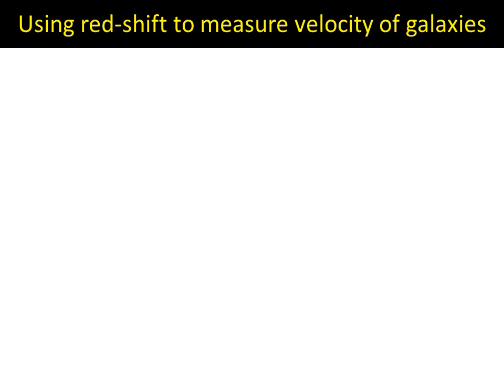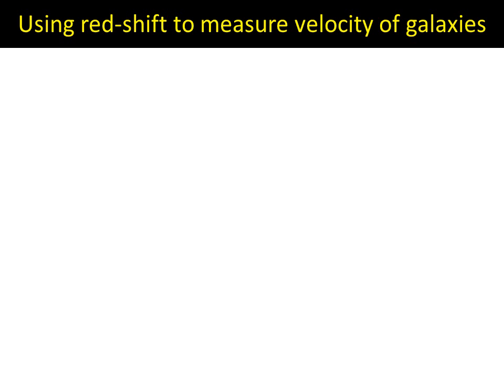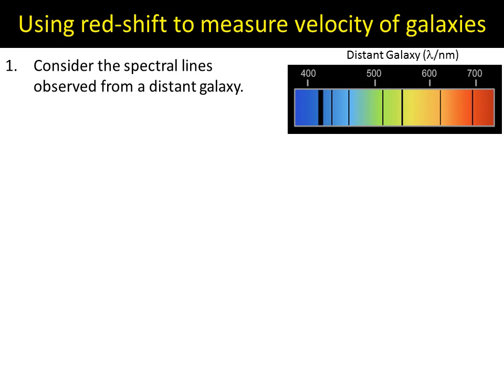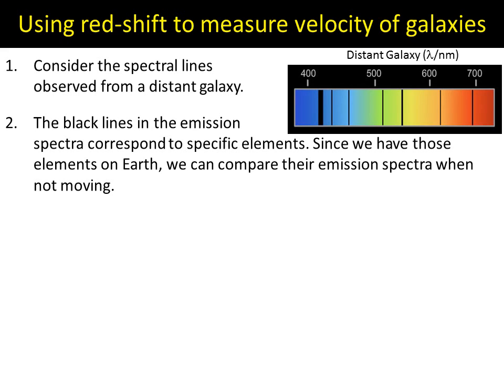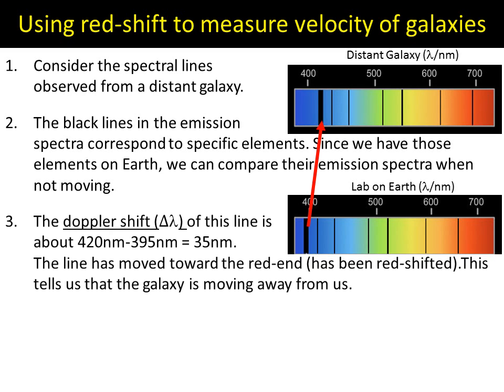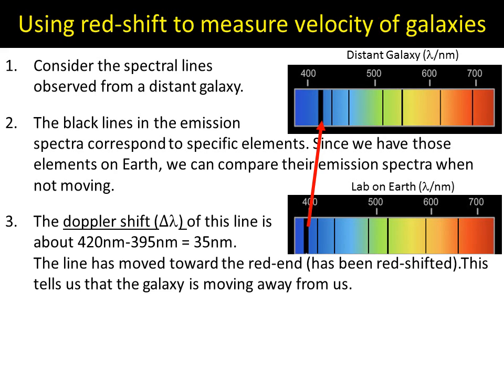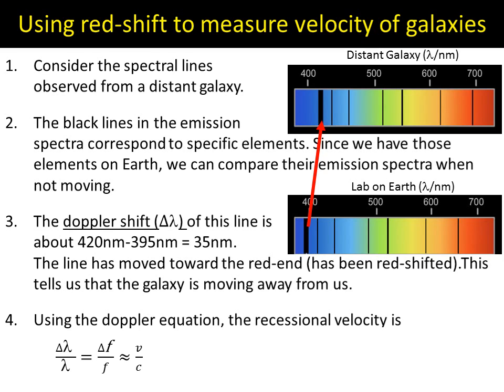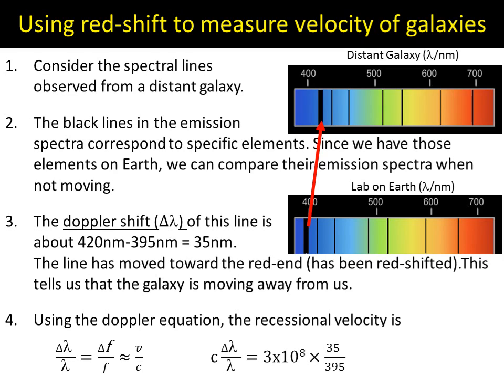Using redshift to measure velocity of galaxies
An explanation of how we use spectral lines and doppler effect to calculate the recessional velocity of distant galaxies.
The same principles apply for measuring movement of stars and also their contraction/expansion.